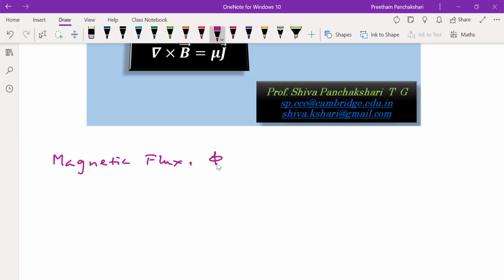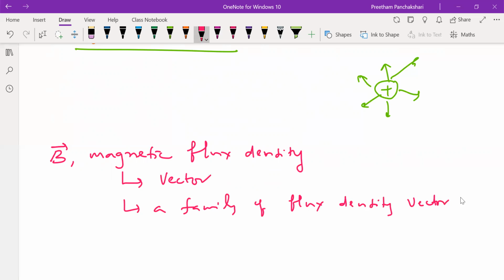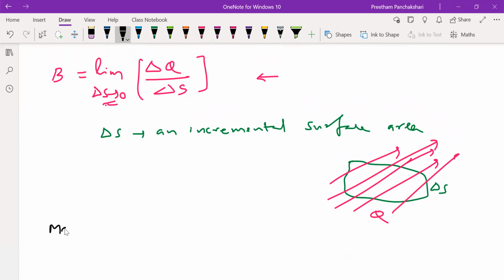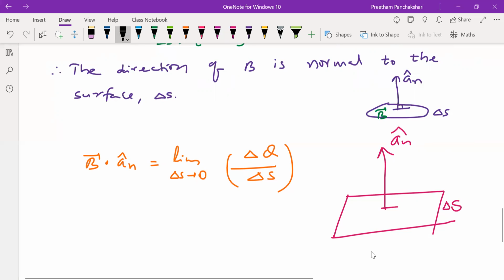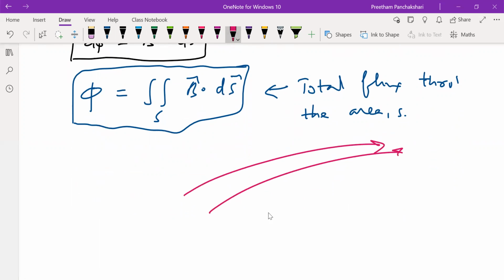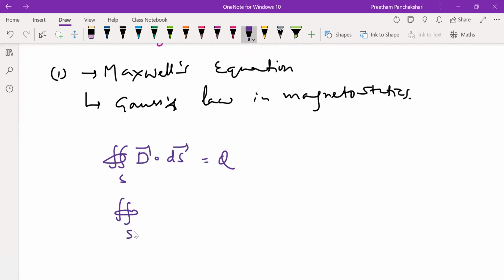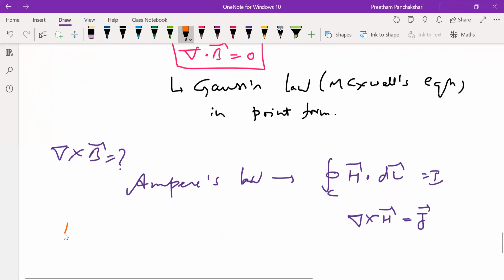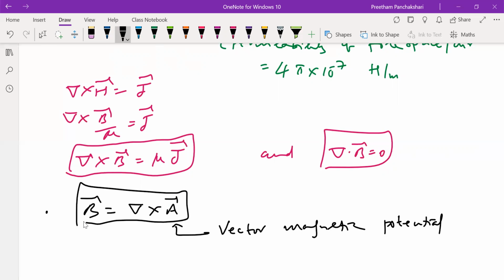Magnetic flux density | Magnetic Field | Field theory | Electromagnetics | Shiva Panchakshari T G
This video contains explanation about magnetic flux and flux density.